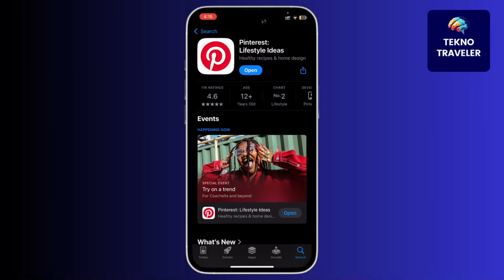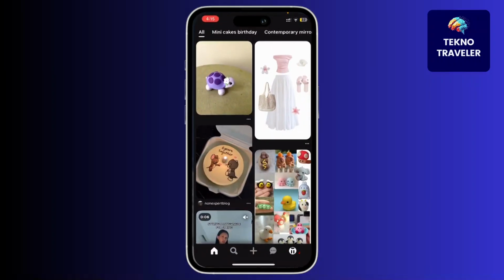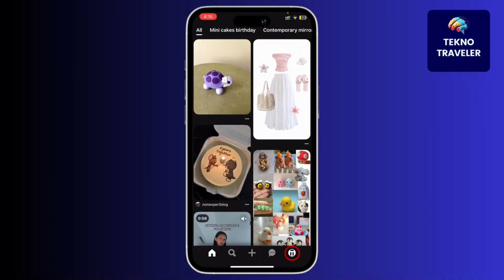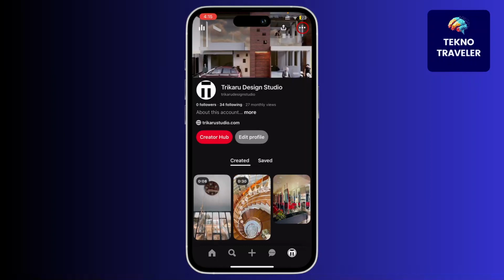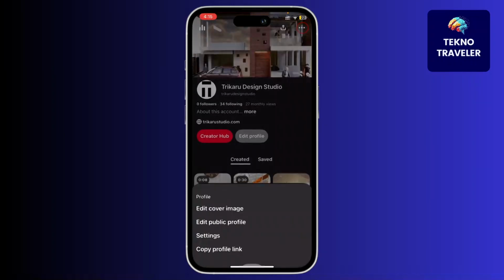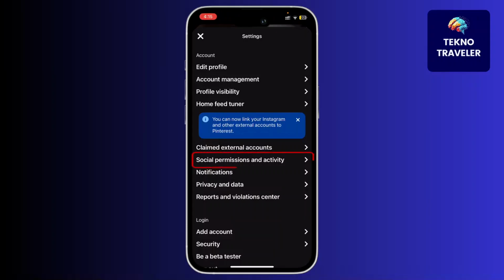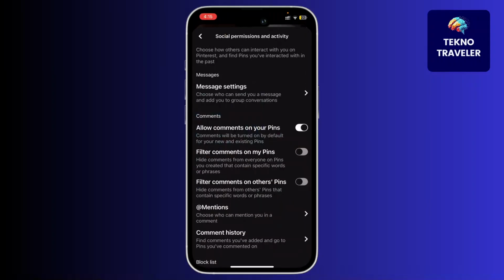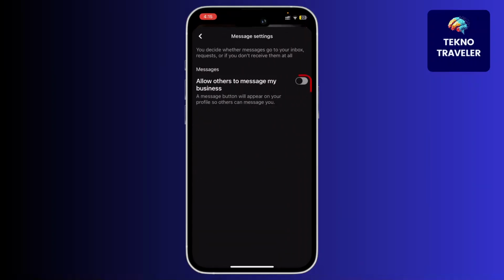How to Unhide Chats on Pinterest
Welcome to our step-by-step guide on "How to Unhide Chats on Pinterest"! If you've accidentally hidden a conversation or you're trying to access old Pinterest messages, this video is just what you need. We'll walk you through how to unhide chats on Pinterest, check hidden messages, and manage your inbox effectively. Whether you're on Android, iPhone, or using Pinterest on desktop, this tutorial has got you covered with clear instructions and useful tips.

Where to find hidden messages in Pinterest

How to manage Pinterest messages and conversations

How to check old or archived chats

How to fix Pinterest chat not showing issues

Can you recover deleted messages on Pinterest?

Why can’t I see chats on Pinterest?